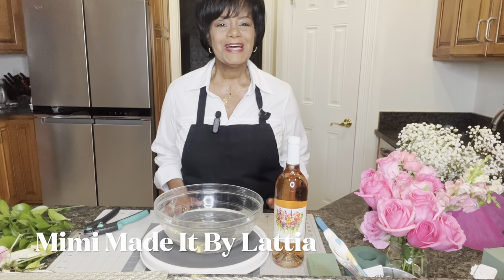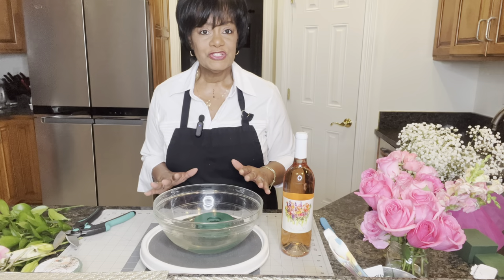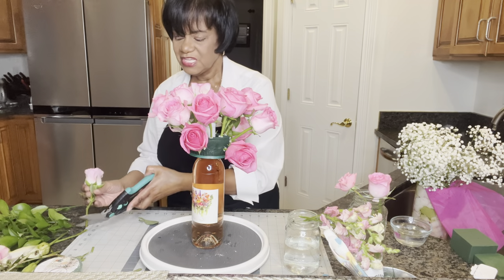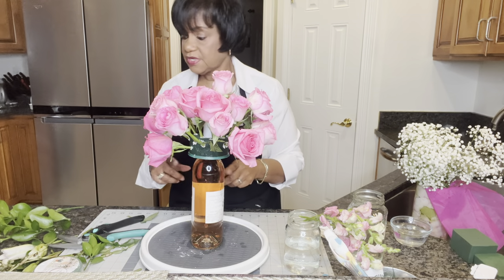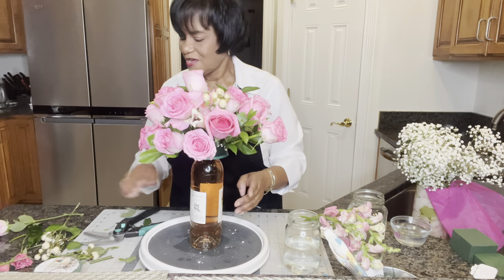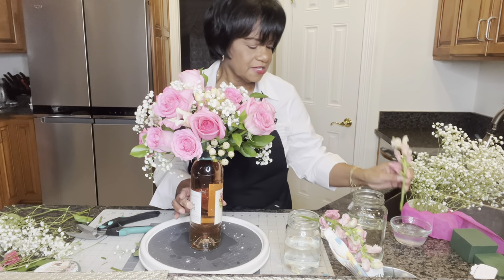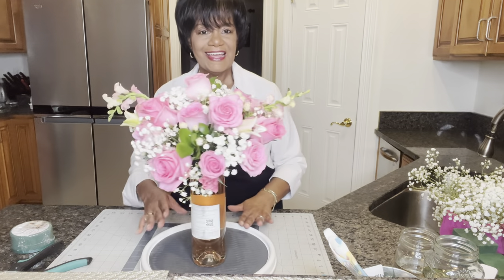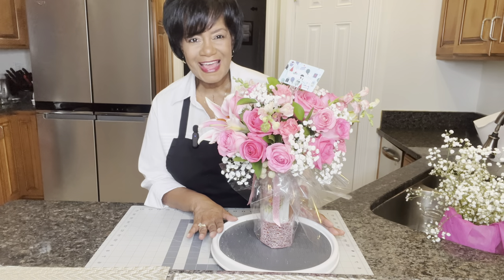DIY WINE BOTTLE BOUQUET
MAKE YOUR OWN WINE BOTTLE BOUQUET WITH ME.  THIS DIY IS FILLED WITH LOTS OF TIPS TO HELP YOU CREATE A LOVELY GIFT THAT IS PERFECT FOR VALENTINE'S DAY, MOTHERS DAY OR ANY DAY THAT YOU WANT TO  BRIGHTEN SOMEONES DAY!
WET FORM PRODUCT BY FLORA CRAFT - JOANNE FABRIC
ALUM POWDER - CHECK LOCAL GROCERY STORE SPICE AISLE